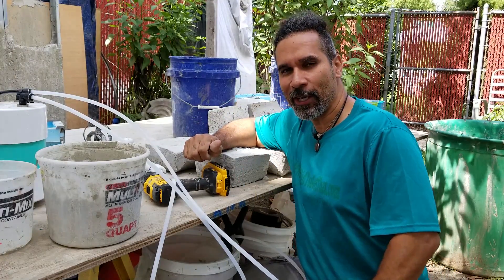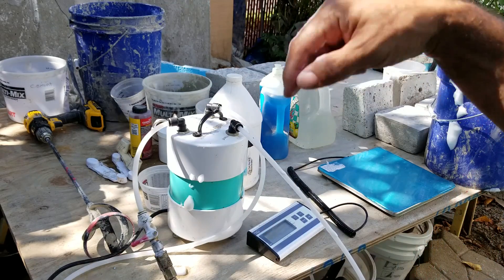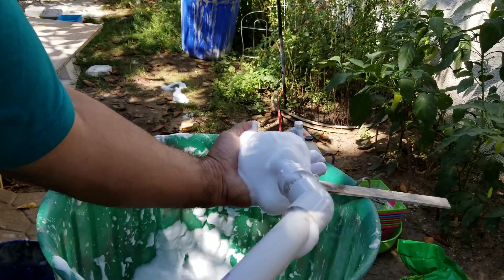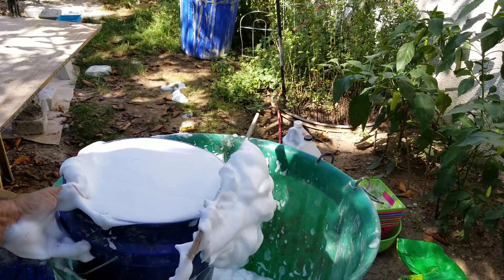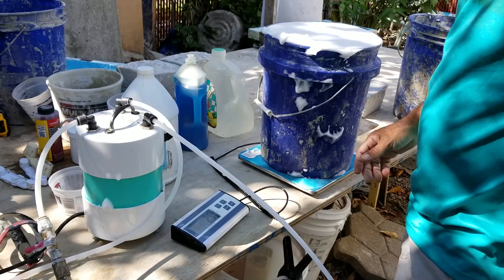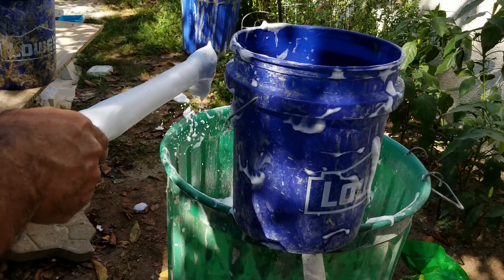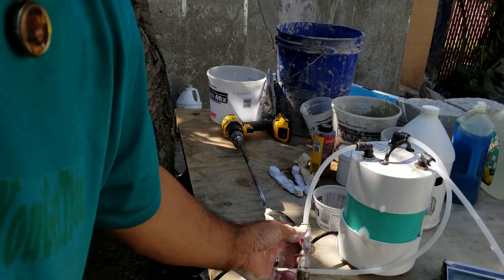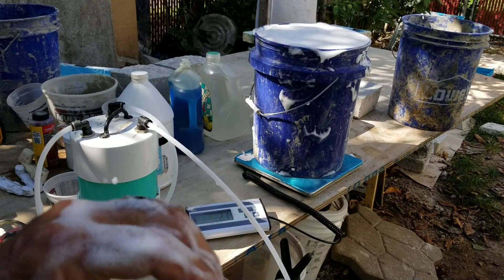How To Make Aircrete Part 1